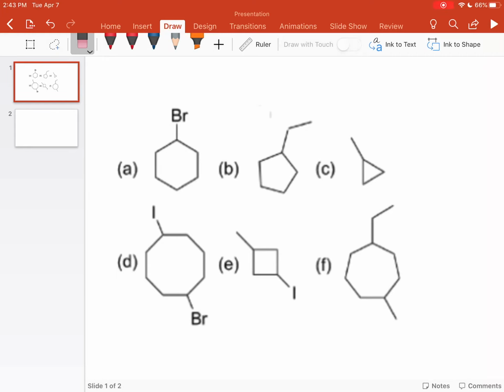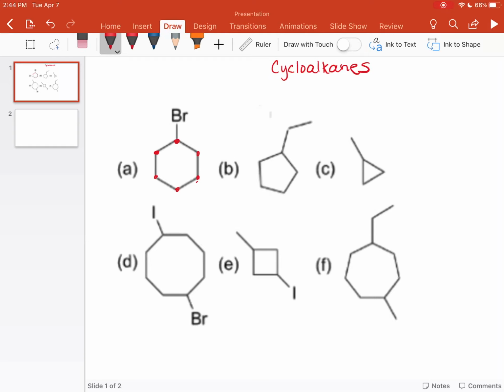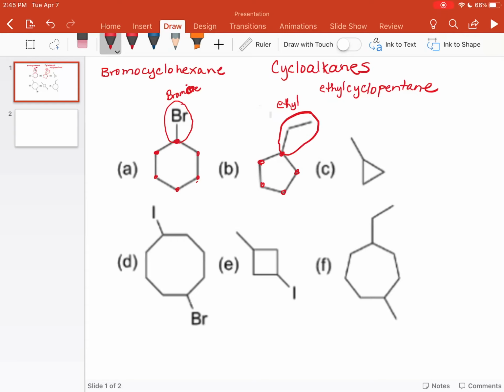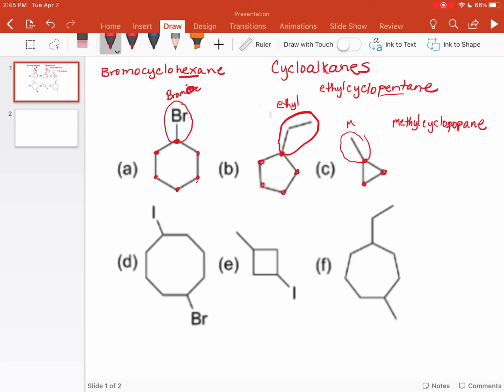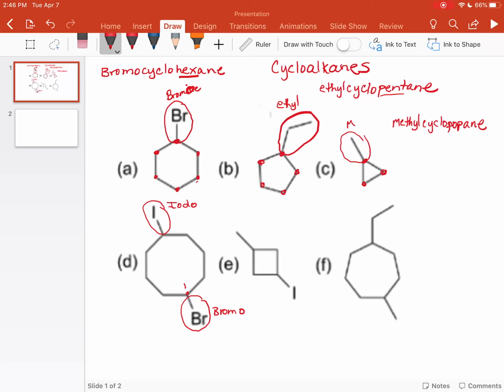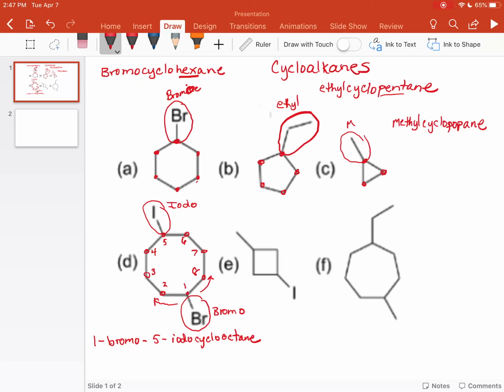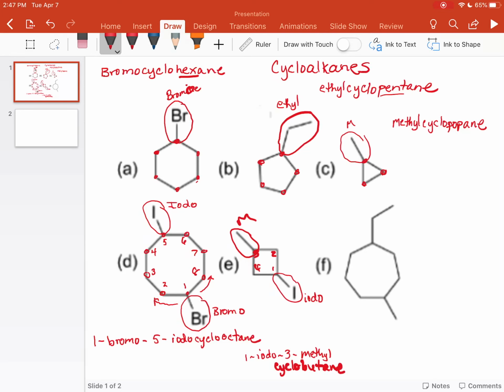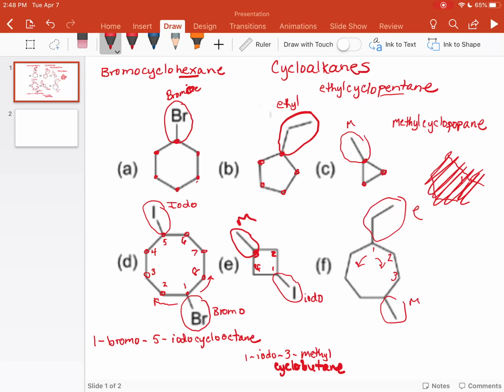How to Name Cycloalkanes